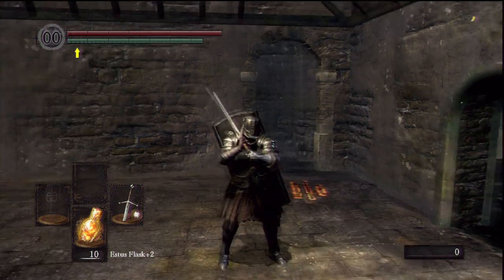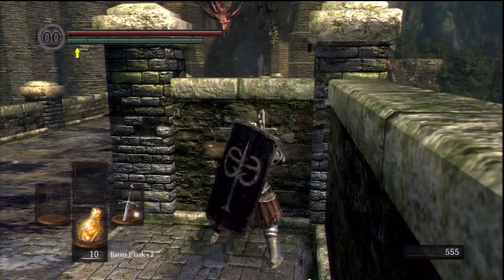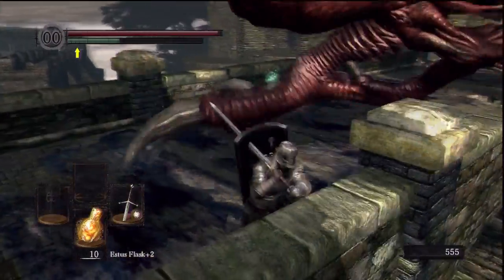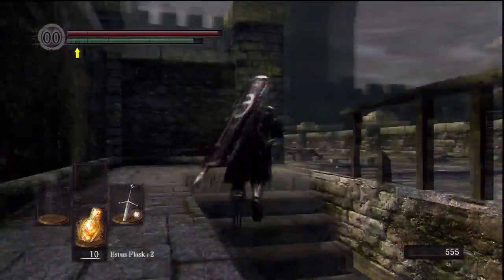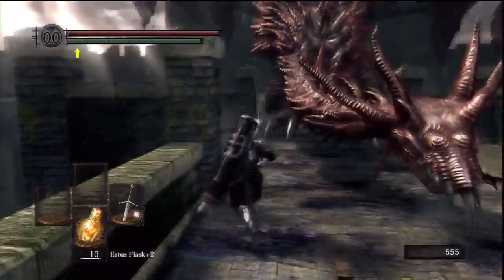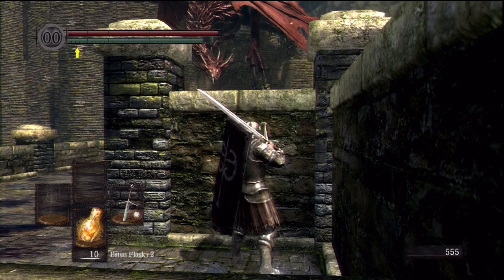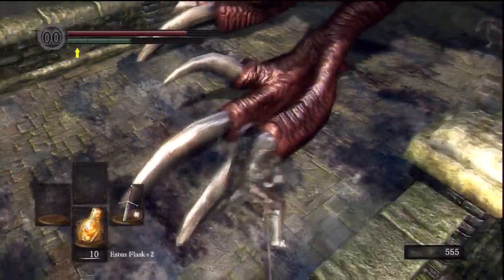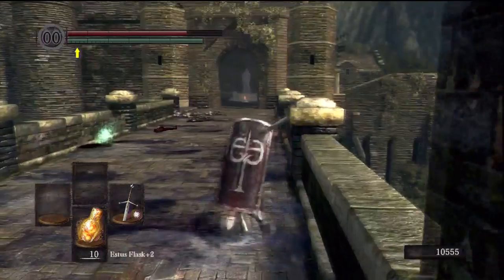Dark Souls Tips - Defeating the Bridge Wyvern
Quick tip video. Might make some more of these depending on what you guys think. Let me know, down below.